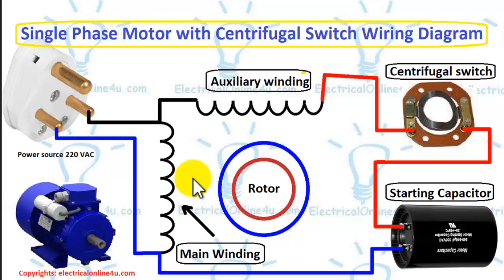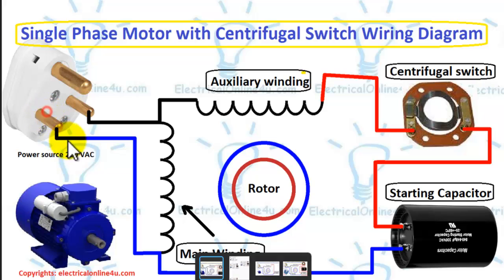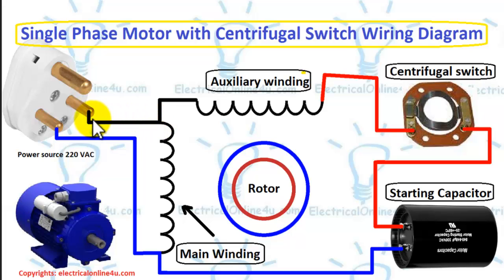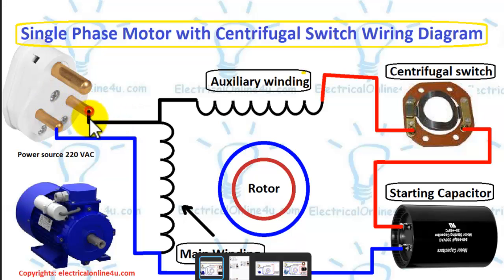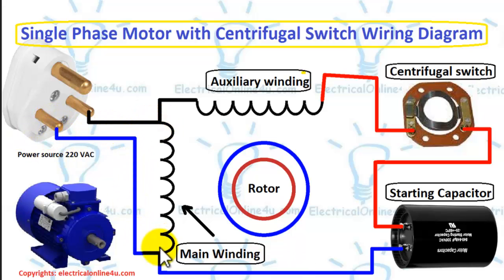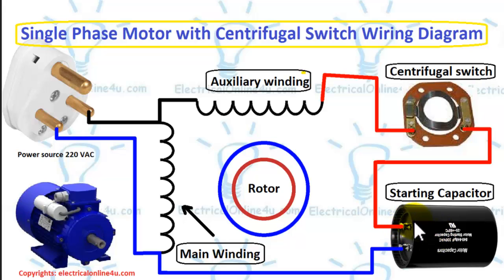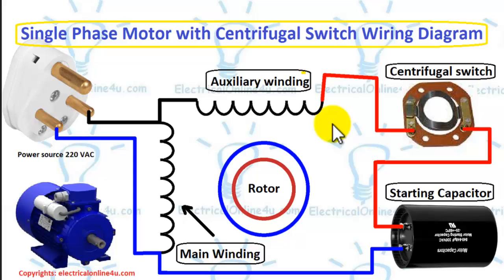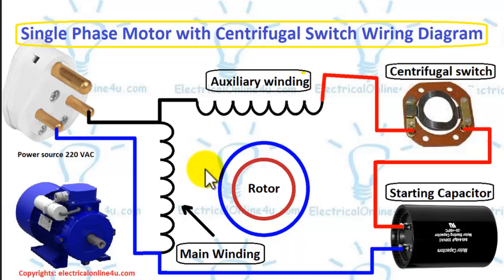Single Phase Capacitor Start Motor Wiring with Centrifugal Switch (English)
This video is about the single-phase capacitor start motor wiring diagram with centrifugal switch explanation in the English language.